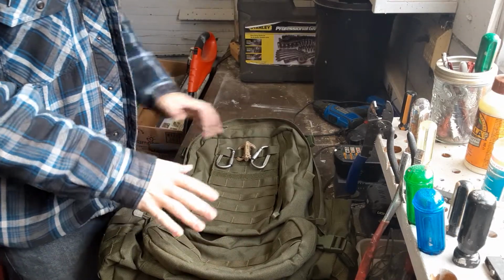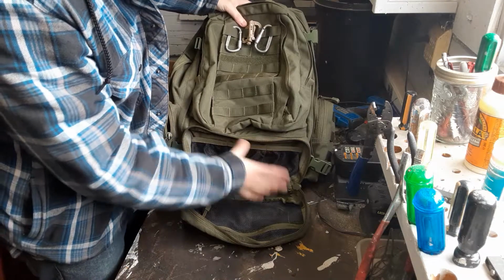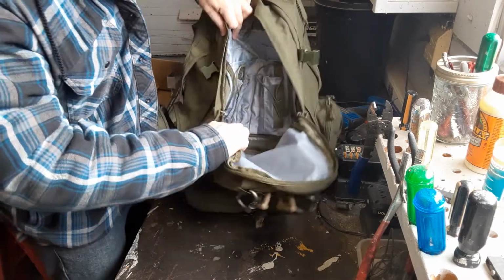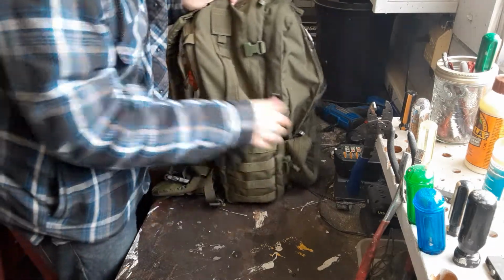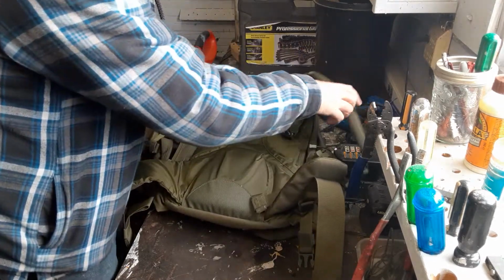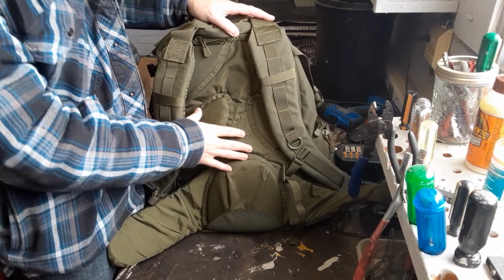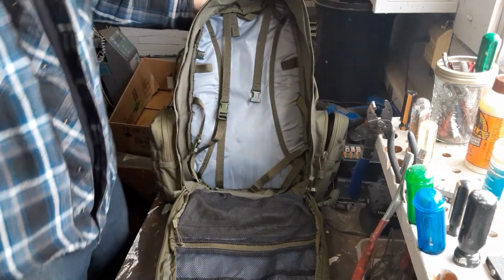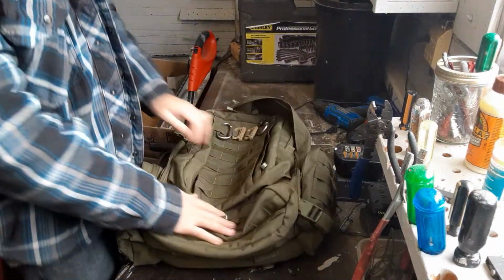Condor 3 day Assualt pack Review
full review of my Condor pack. Purchased on Amazon.